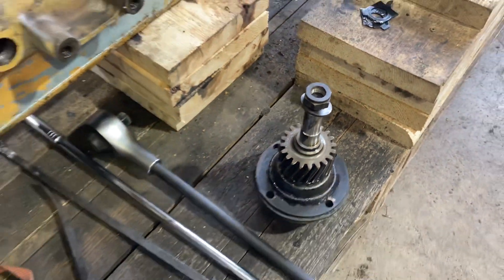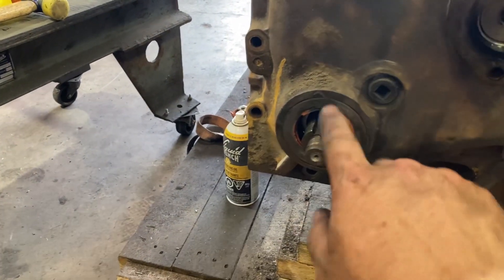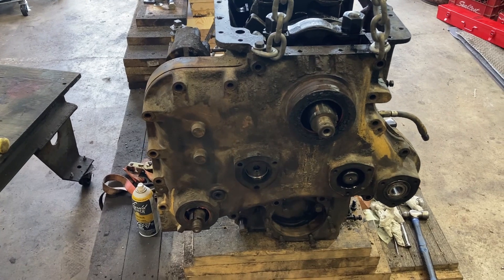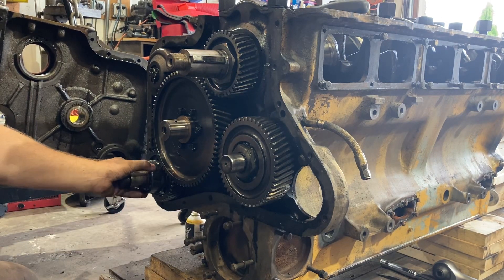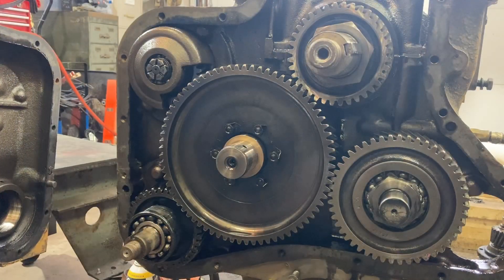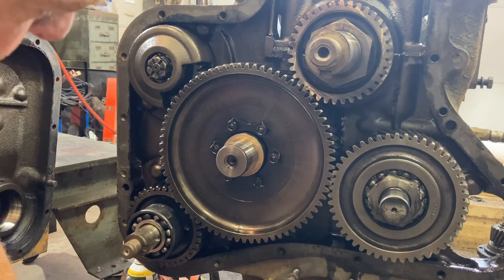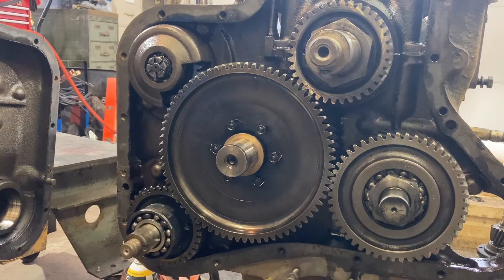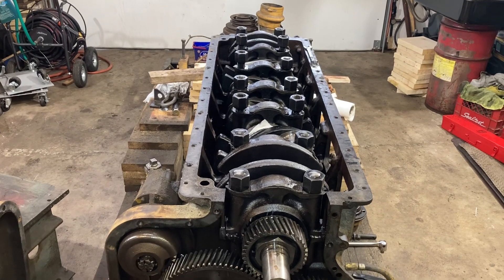Halton County Radial Railway Cummins NHRBIS-600 front gear cover removal and timing marks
Halton County Radial Railway’s Plymouth locomotive Cummins NHRBIS-600 engine rebuild continuing…. After I rolled the engine over on its back to access the crankshaft for removal I needed to remove the front gear case cover which exposes the gear train after removal of the front cover I search for the timing marks

Next will be the pulling of the crankshaft for bearing replacement